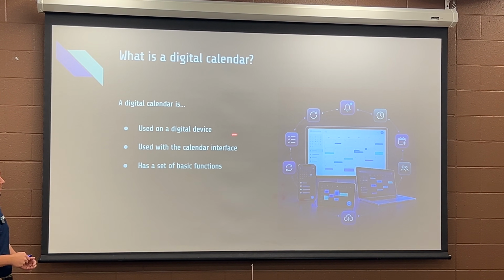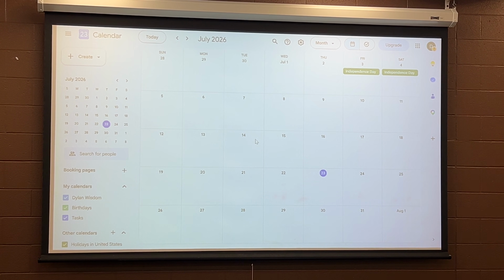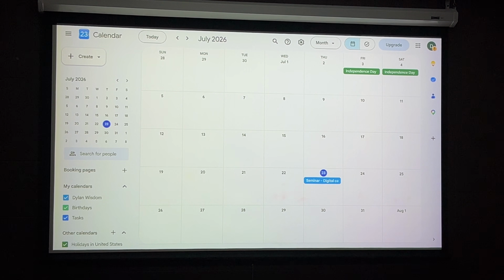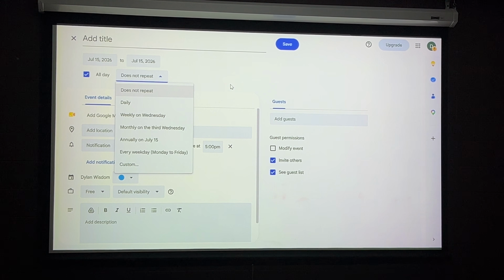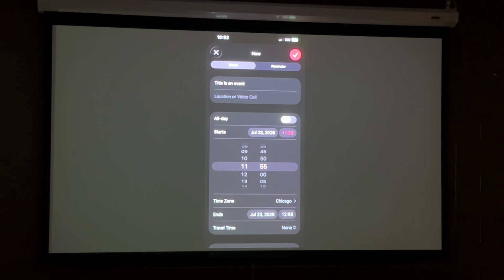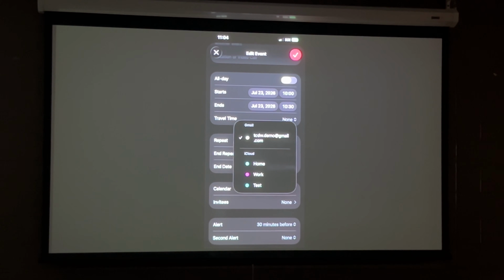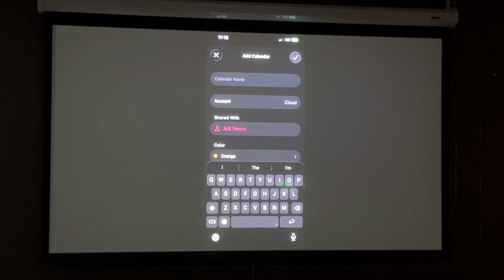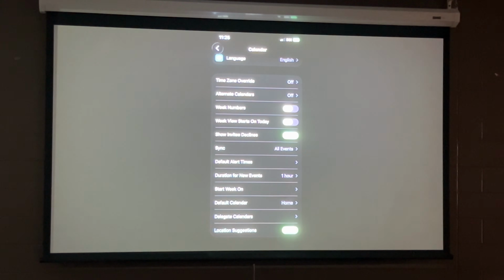Digital Calendars 101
Digital calendars can help you stay organized, remember appointments, and keep your schedule available across your computer, phone, and other devices.

In this Digital Calendars 101 seminar, we cover the basic skills and concepts you need to feel more comfortable using a digital calendar.

Topics include:

• What a digital calendar is
• Paper calendars compared with digital calendars
• Common calendar platforms
• Daily, weekly, monthly, and schedule views
• Calendar accounts and syncing
• Creating and naming events
• Choosing dates, times, and locations
• Alerts and notifications
• Repeating and all-day events
• Preventing calendar clutter
• Avoiding duplicate events
• Sharing calendars and sending invitations
• Calendar settings, privacy, and safety

This class was designed for beginners and older adults, but it can be helpful for anyone who wants to better understand and organize their digital calendar.

Please remember that calendar apps may look slightly different depending on the device, account, or service you use. However, most digital calendars include the same basic tools and functions.